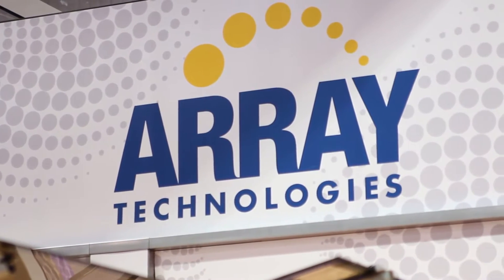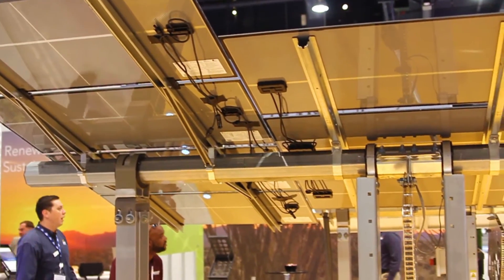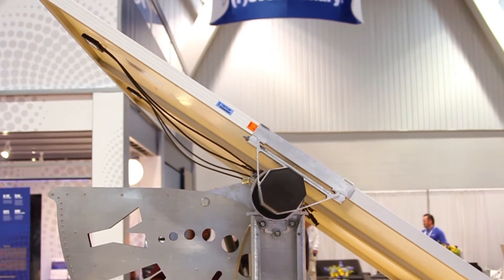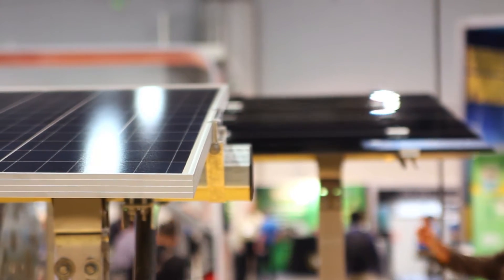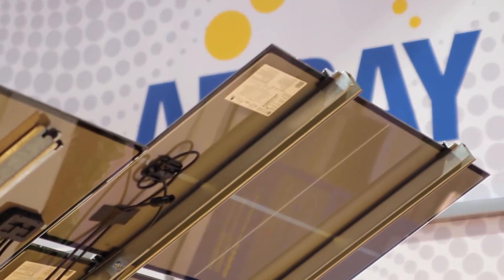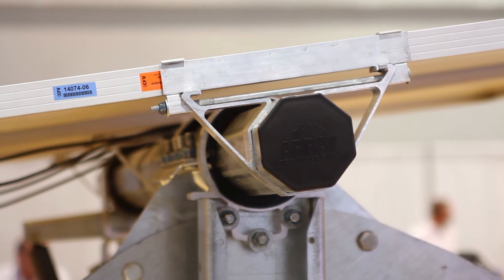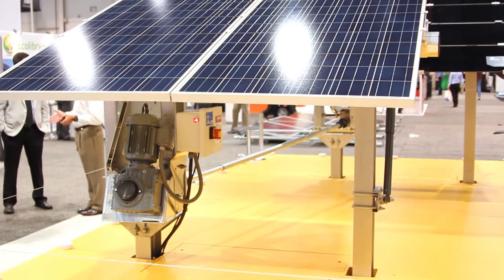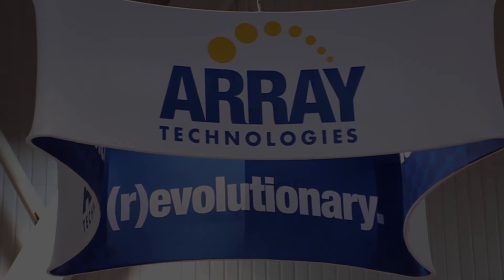Array Technologies CFO discusses the company’s latest technology at SPI 2016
Editor Steven Bushong interviews Bob Bellemare, chief financial officer if Array Technologies, during Solar Power International 2016. Bellemare discusses what drives ATI’s success in the solar tracking market, how the company’s technology differs from others and how minimalizing components impacts long-term O&M.